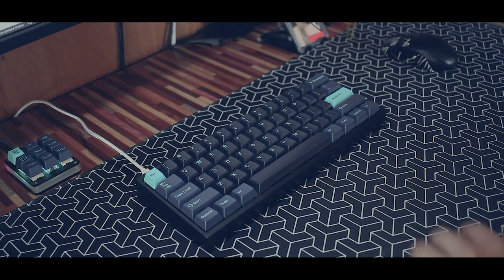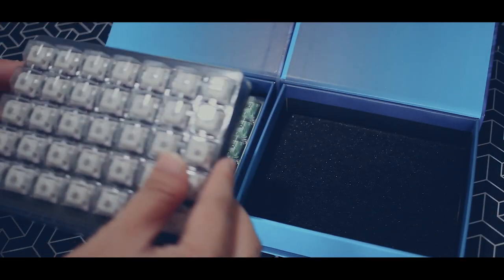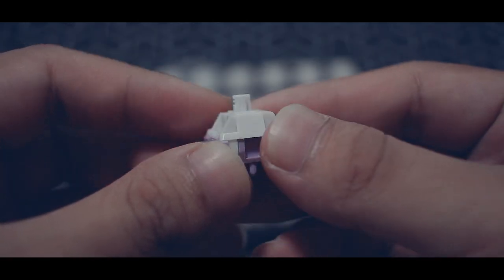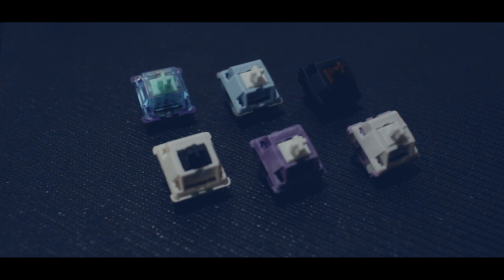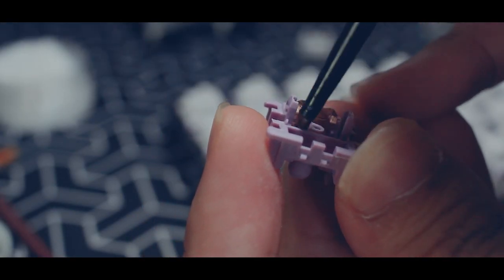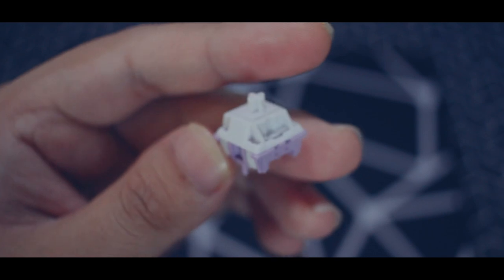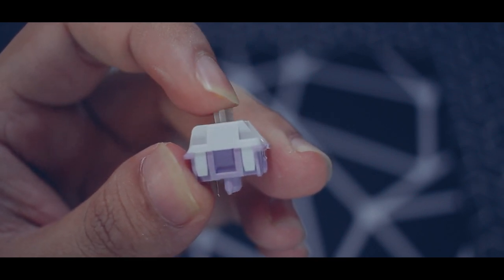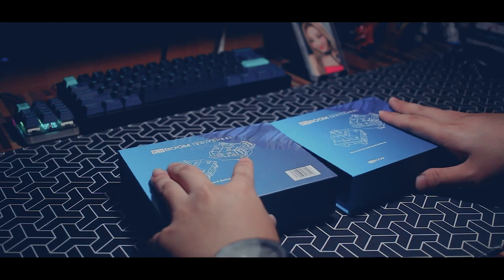Smooth? Thocky? Clacky? | KiiBoom Switches Review | Taro Cream Milk & Matcha Latte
KiiBoom Taro Cream Milk & Matcha Latte switches review!

♪ Daily (Prod. by Lukrembo)